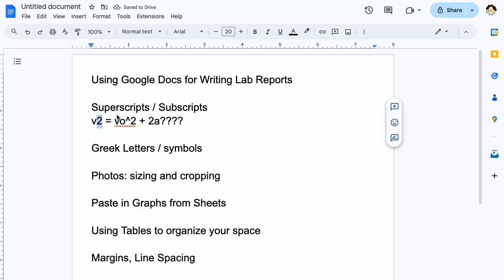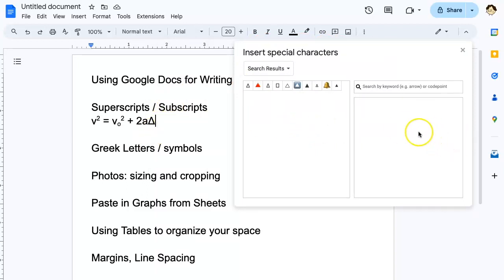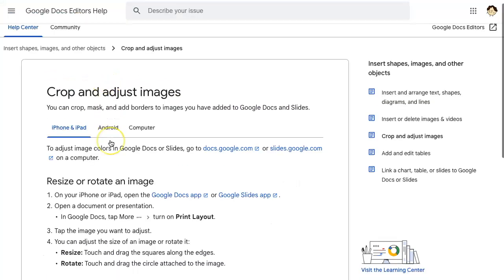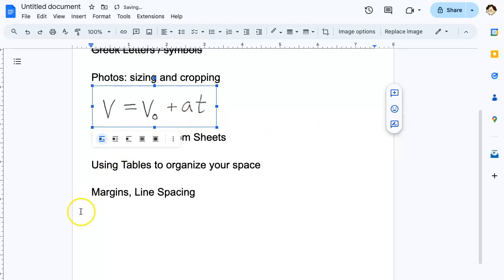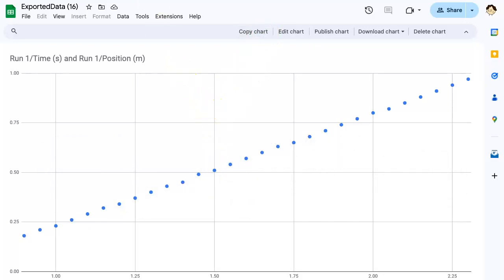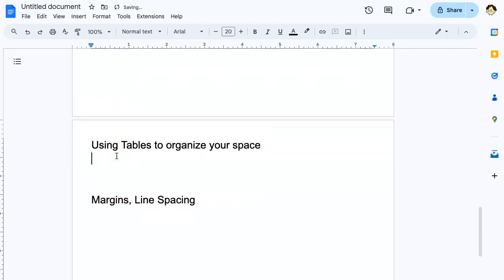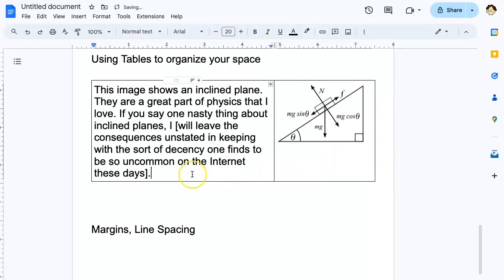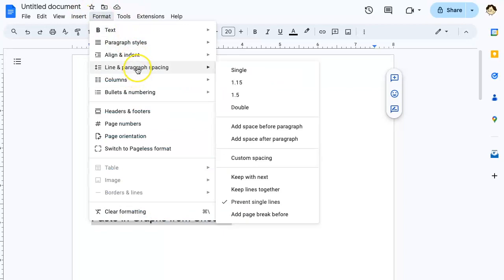Using Google Docs to Write Lab Reports